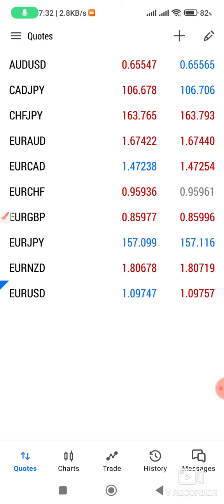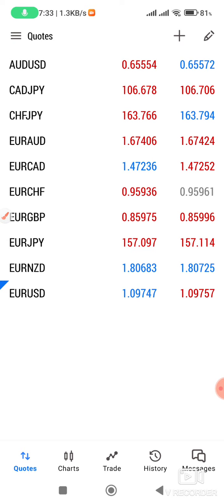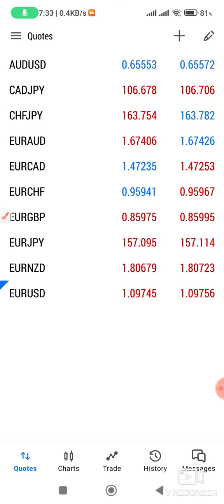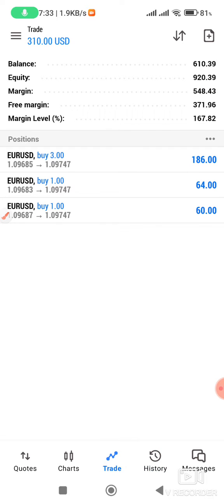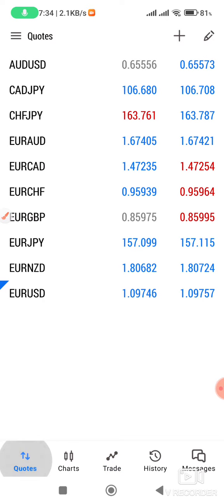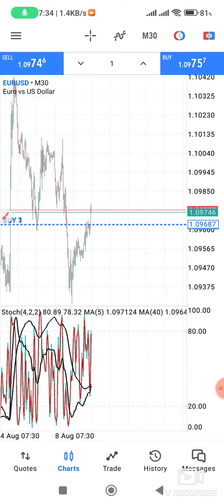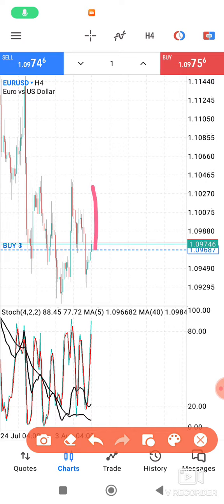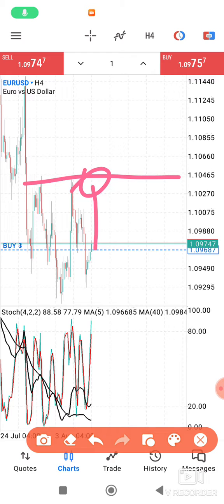How to get recommended brokers from top traders and how to trade using copy trading successfully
Ironmanforex recommended brokers

Copy trading services 🔽

Signals app 🔽